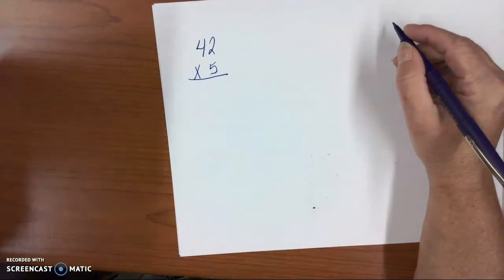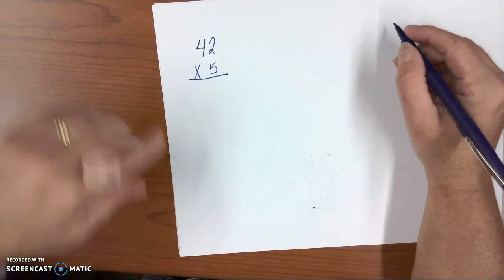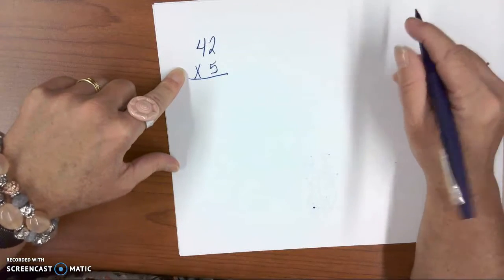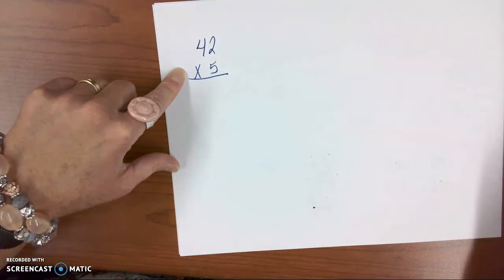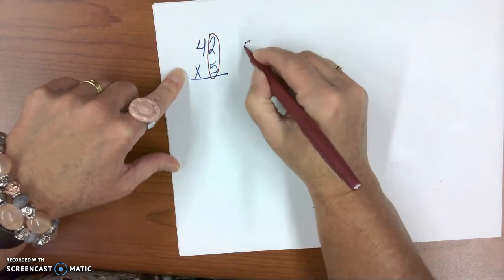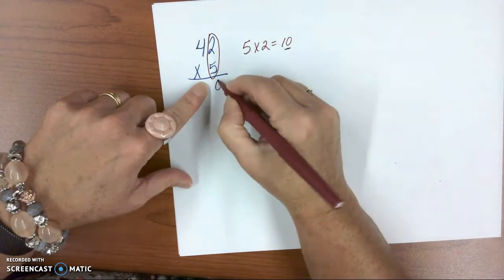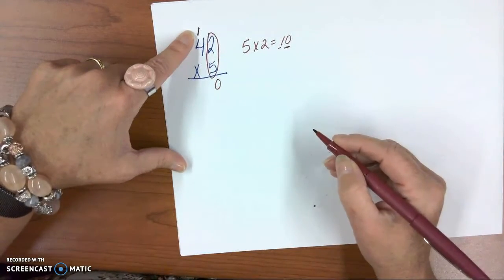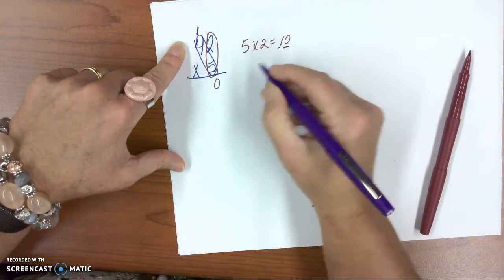4th Lesson 2.10 2-digit by 1-digit multiplication with regrouping